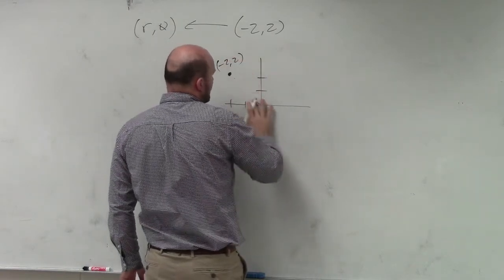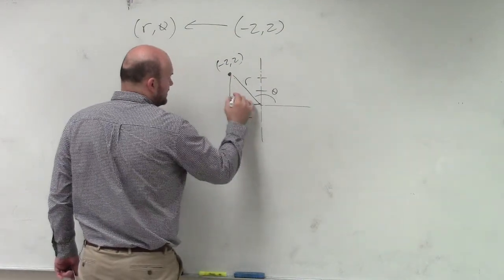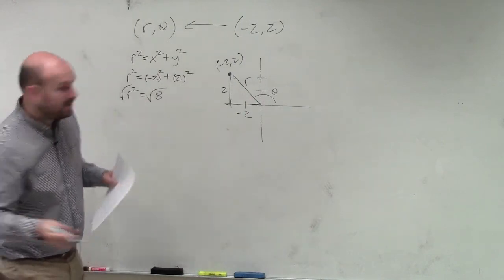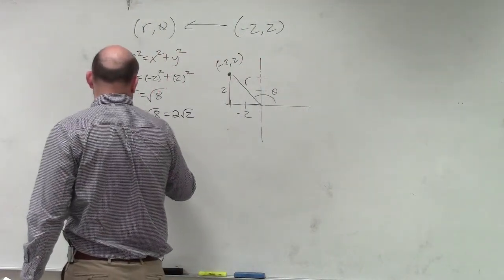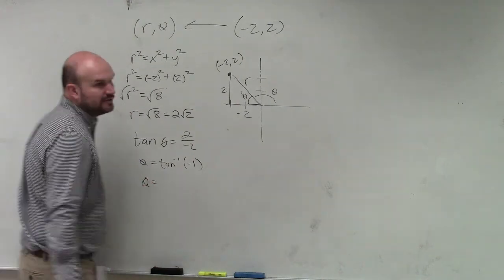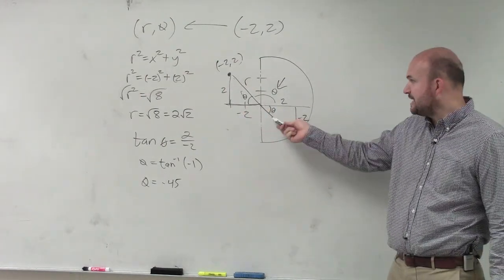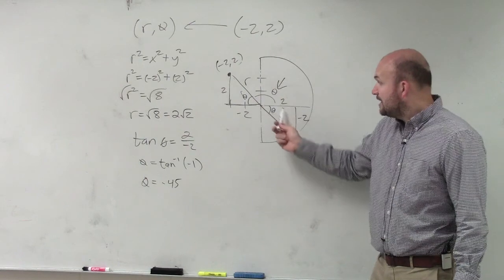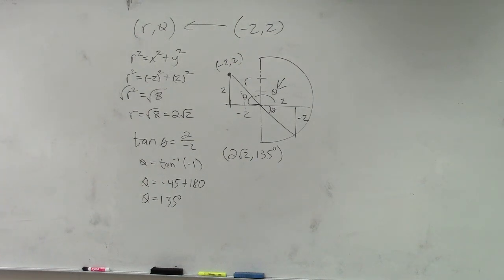Converting Points from rectangular form to polar form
Learn how to convert points between rectangular and polar.  Rectangular points measure the horizontal  and vertical distance away from the origin whereas polar coordinates measure the direct distance and angle in standard position from the origin.

To convert from rectangular points to polar points, given a rectangular point (x, y), then r = sqrt(x^2 + y^2) and theta = arctan (y/x). To convert from polar points to rectangular points, given polar points (r, theta), then x = rcos(theta) and y = rsin(theta).